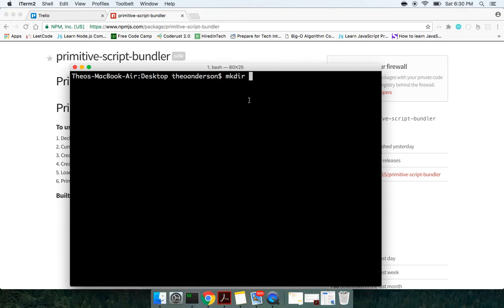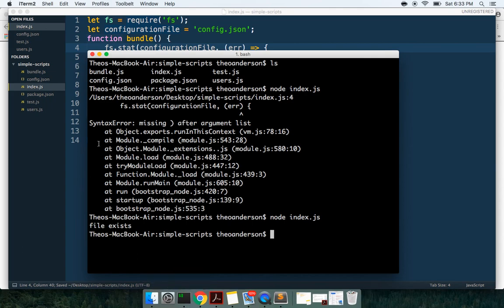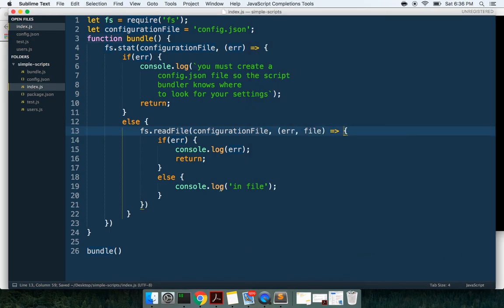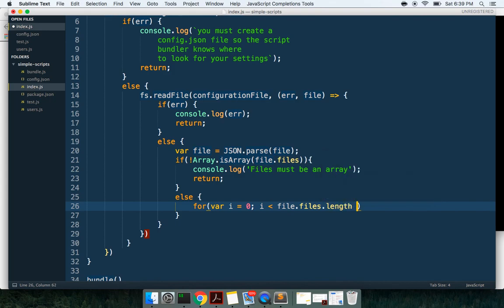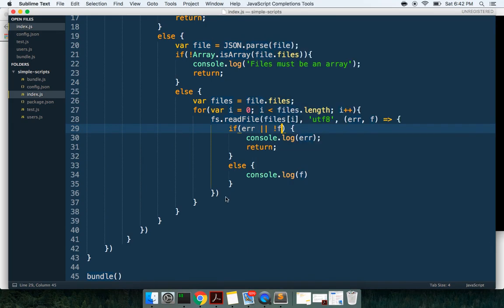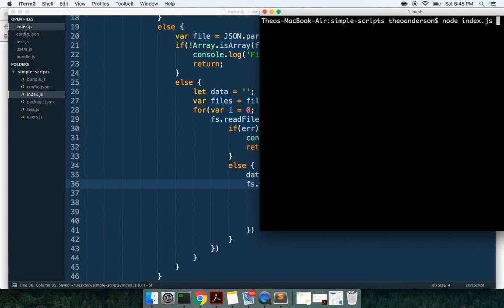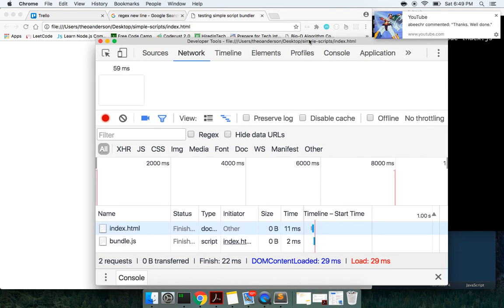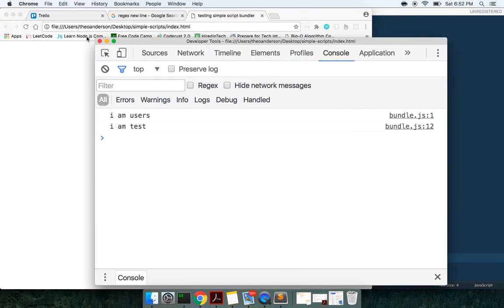How To Build A Script Bundler Like Webpack